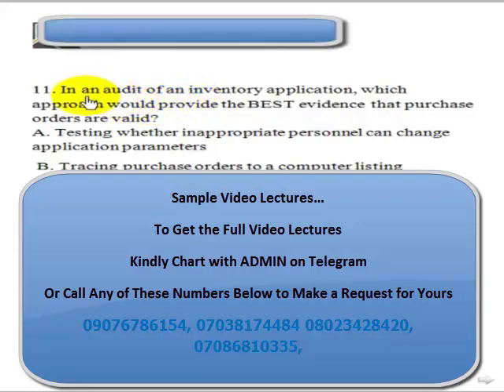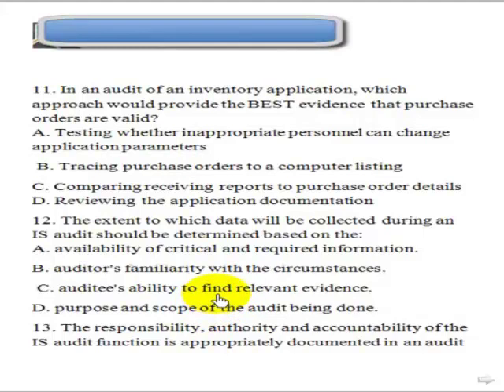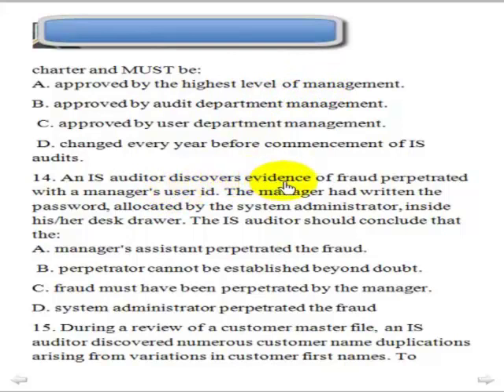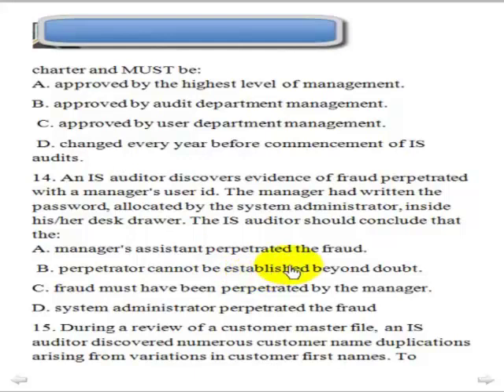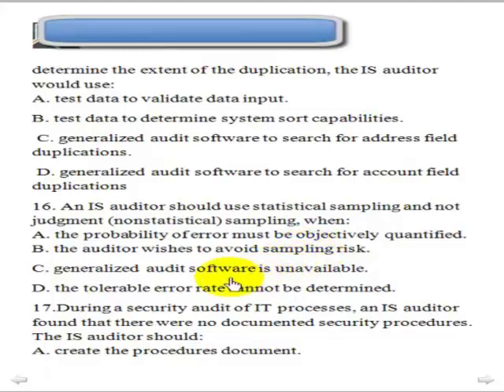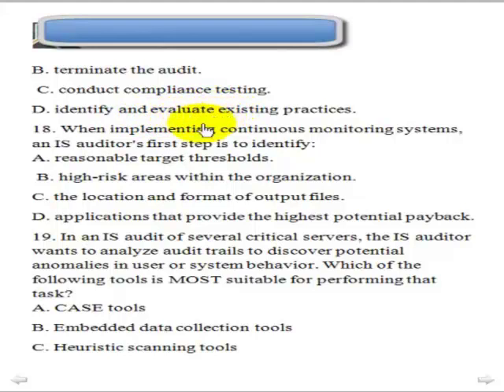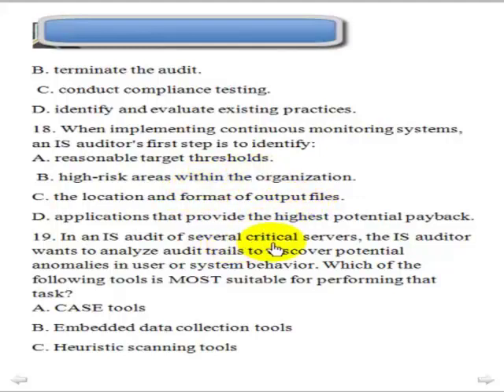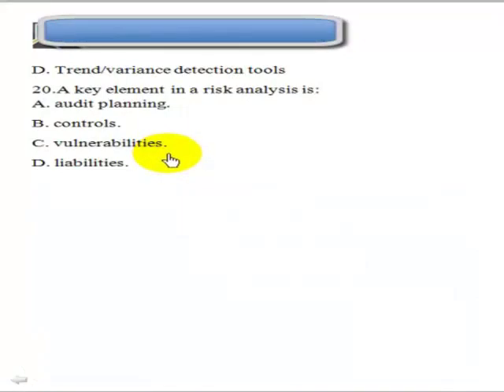CISA Domain 1 Free Video Lecture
Starry Gold Academy CISA

Call Starry Gold Academy on 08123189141, 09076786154, 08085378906, 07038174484,